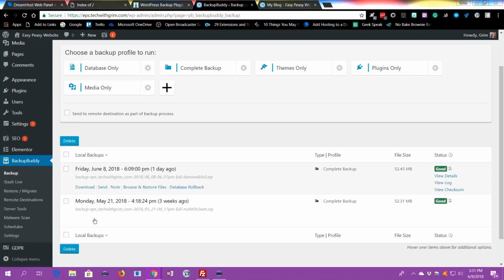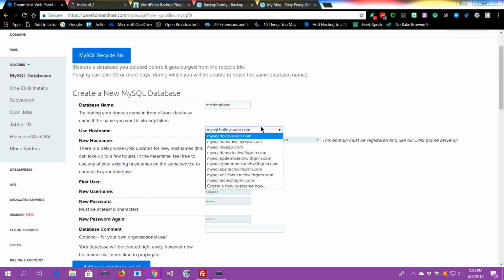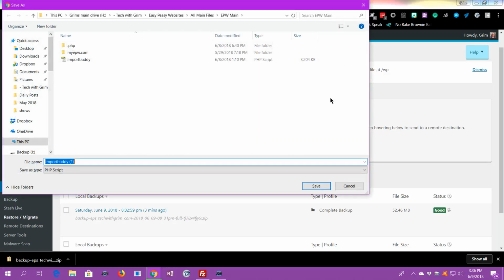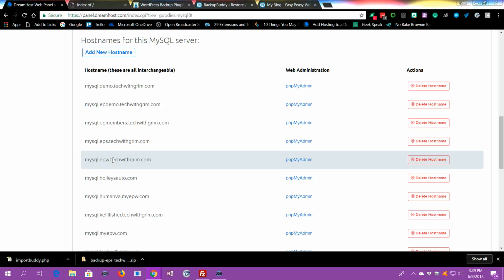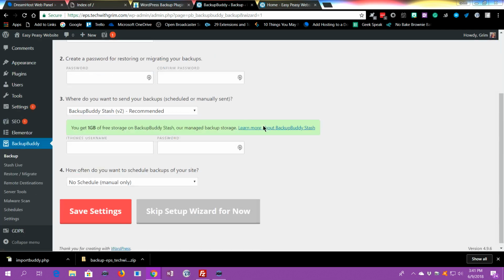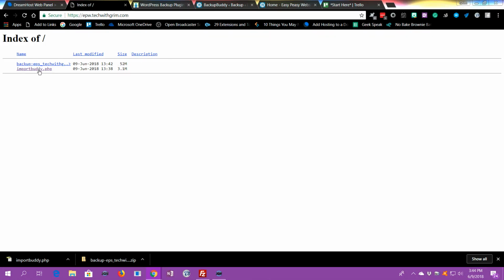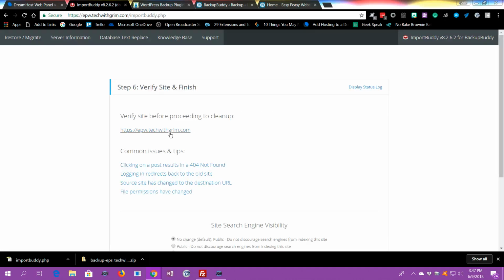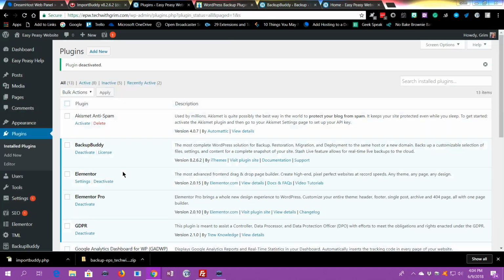Migrating a site with Backupbuddy